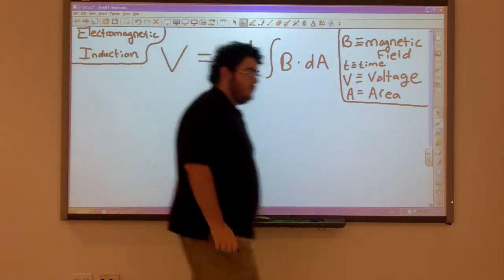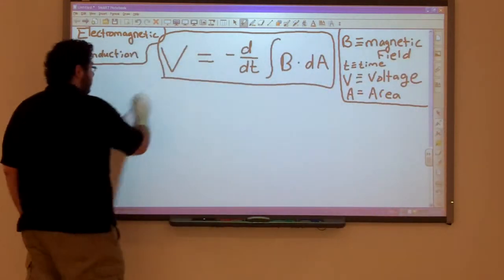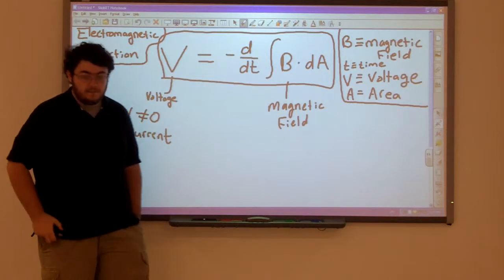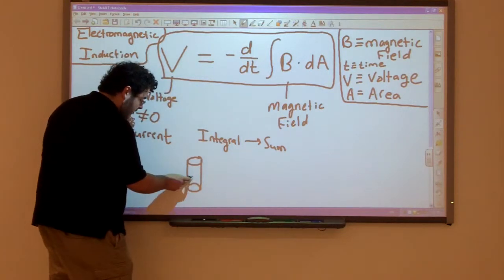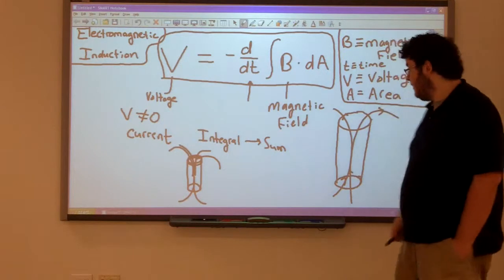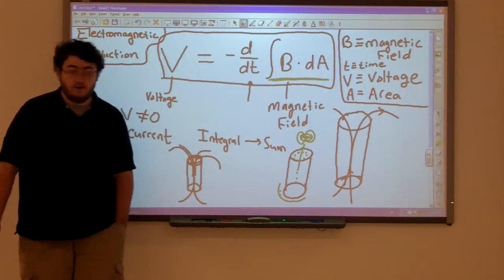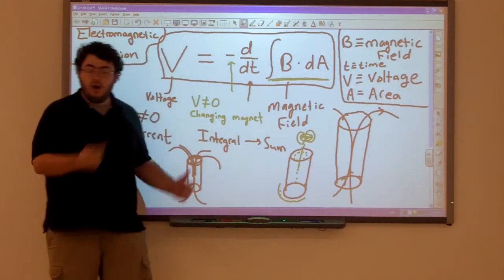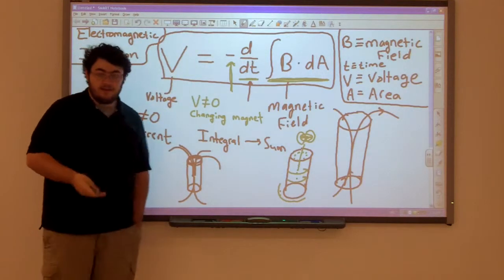7.1 Applications to Physics